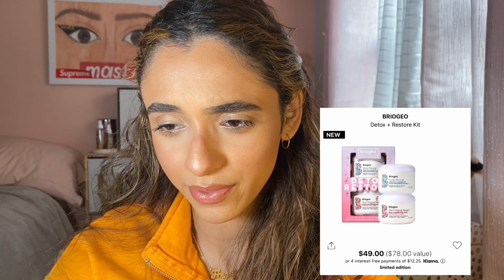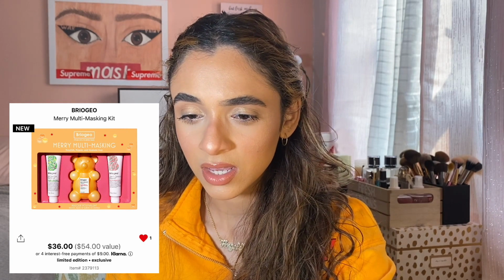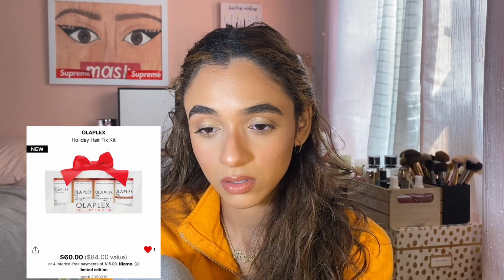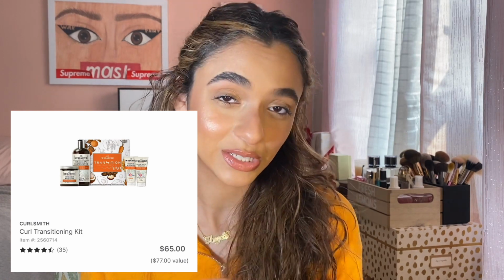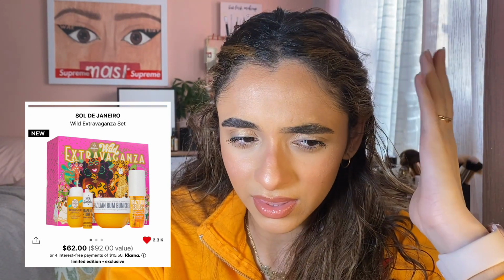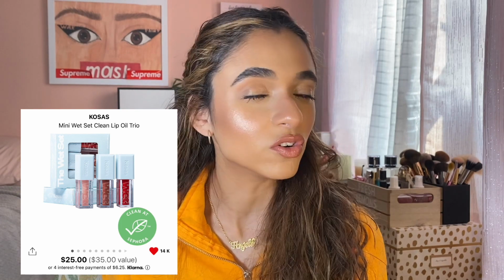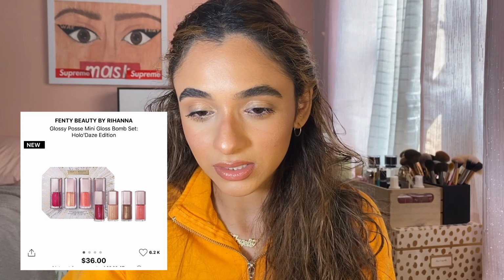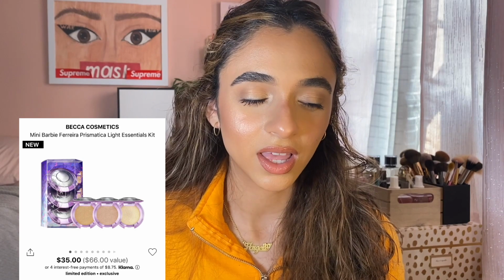Best Holiday Gift Sets of 2020 | Sephora and Ulta Gift Sets | Angele Jelly Altieri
Best Holiday Gift Sets of 2020 from Ulta and Sephora. What gift sets are you eyeing this season?

Purchase one of my Jelly’s Treasure Boxes now!

Briogeo Duo
Briogeo Multi-Pack
Olaplex Kit
Curlsmith Kit
Sol De Janeiro Set
Laneige Duo
Tarte Duo
Kosas Set
Fenty Set
Becca Set

Farsali Skintune Blur
Wet N Wild Mega Cushion Foundation - honey beige
Laura Mercier Flawless Fusion Concealer - 1.5 W
Too Faced Born This Way Ethereal Setting Powder
Ciate London Marbled Light Blush - dusk
Too Faced Natural Lust Bronzer
Makeup Revolution x Roxi Contour and Highlighter Palette
Glow Recipe Watermelon Glow Mist
Wet N Wild Retractable Brow Pencil - ash brown
Essence Make Me Brows Brow Gel - chocolatey browns
Morphe x Manny MUA Glam Palette
Tarte Lights, Camera, Lashes Mascara
Colourpop Lippie Pencil - curvii
Physician’s Formula Butter Lipstick - soaking up the sun